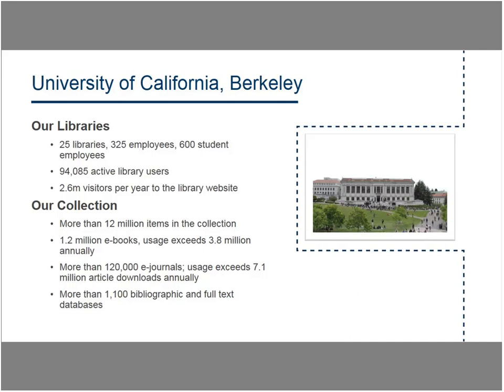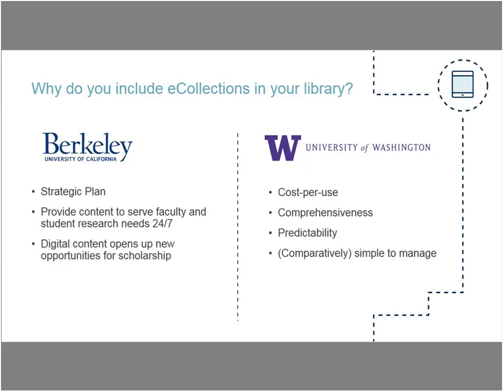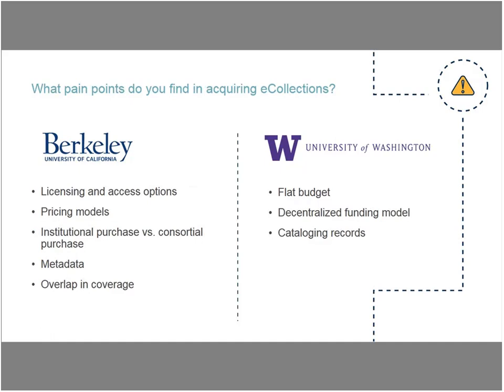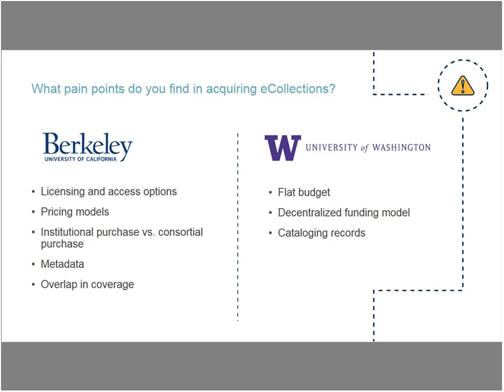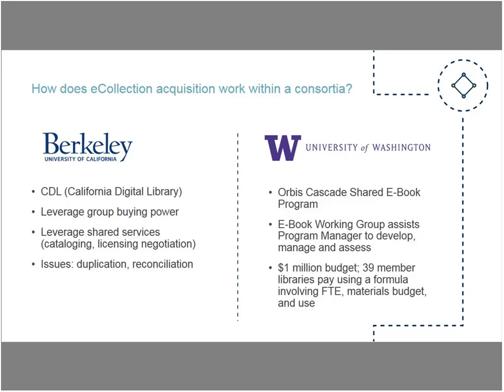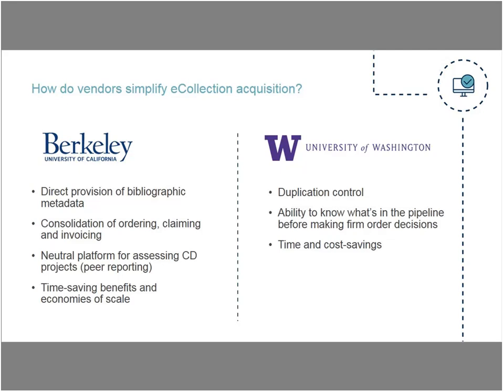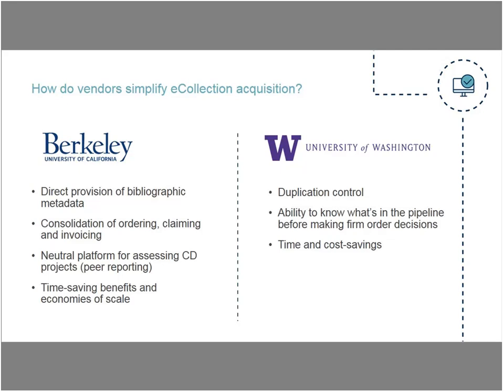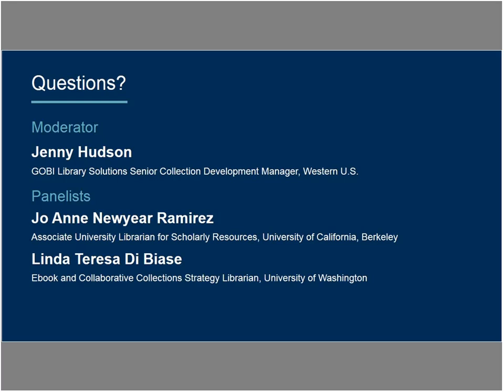Making eCollections Work in your Workflow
Academic libraries include e-book publisher packages, or eCollections, in their collection development strategies for a variety of reasons. Discounts and the quality and quantity of content make them an attractive and practical way to acquire a critical mass of e-books and provide a base of content in a specific subject area. But there are other pieces to the eCollections puzzle. How do eCollections fit within your e-book acquisition strategy? What if your library already owns or has access to some of the titles in the collection? How is your workflow affected by managing eCollections from multiple publishers?